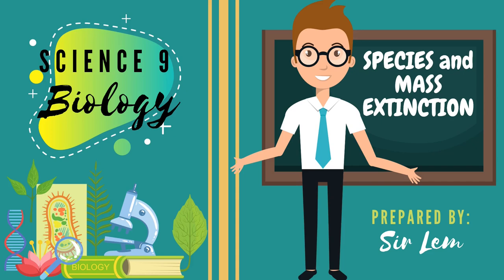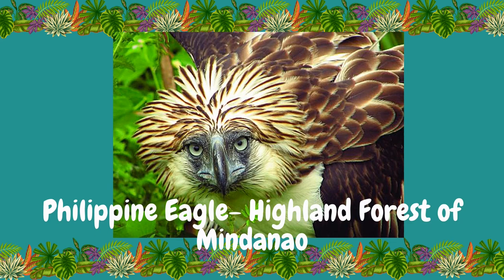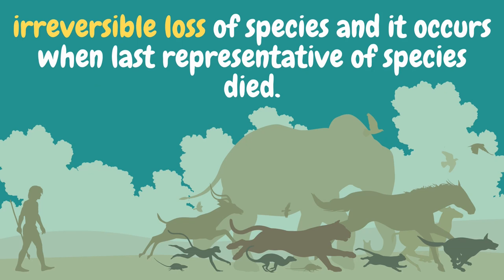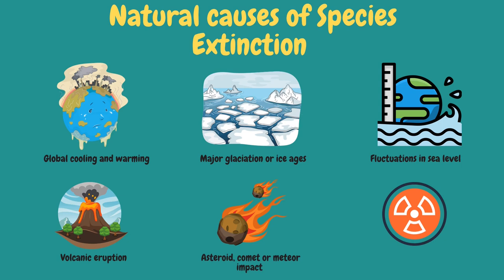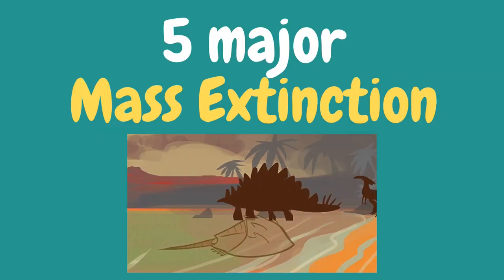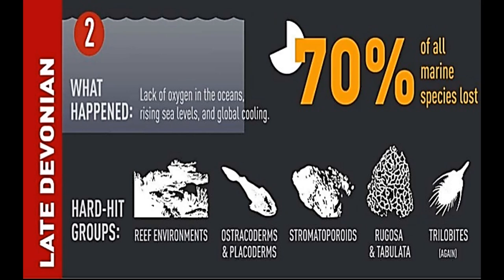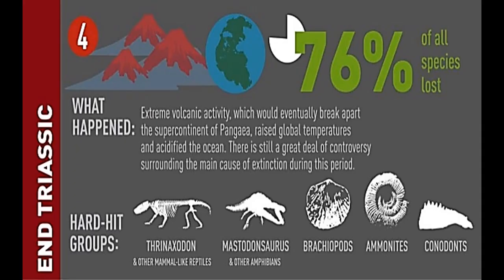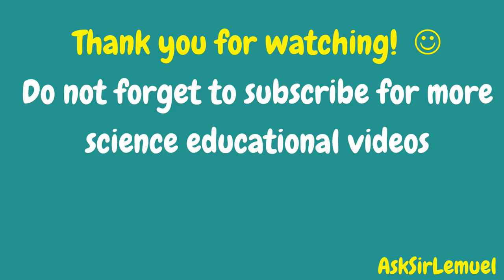Lesson 14: Species and Mass Extinction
This video covers the differences between endemic, endangered and extinct species. It also includes the causes of species extinction and explaining the 5 major mass extinction.